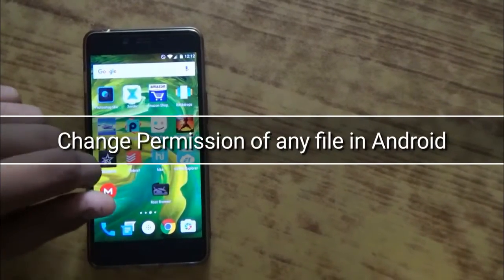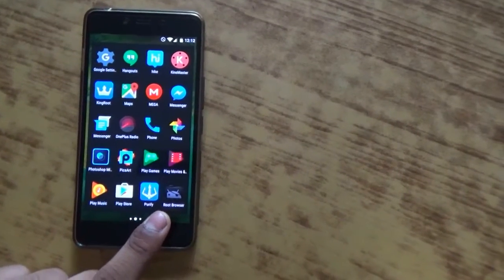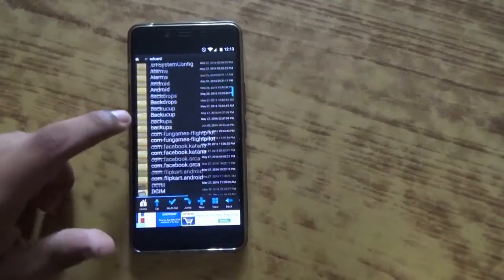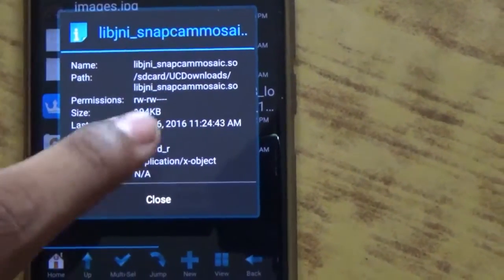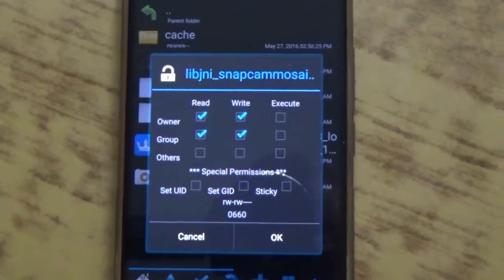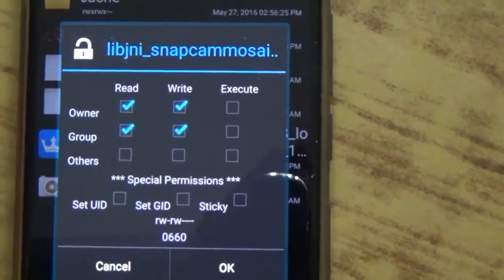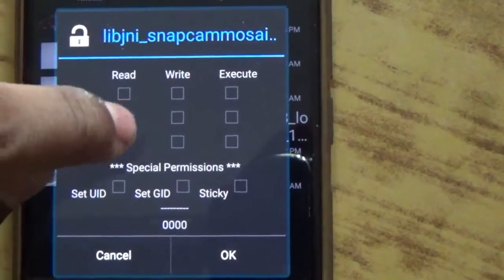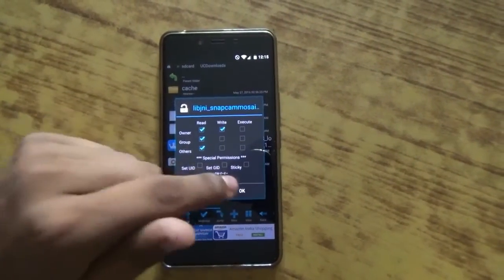How to : Change permission of any file in Android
Change permission of any file in Android easily!

*ROOT ACCESS needed*

If you have any specific video request, leave them in the comments below.